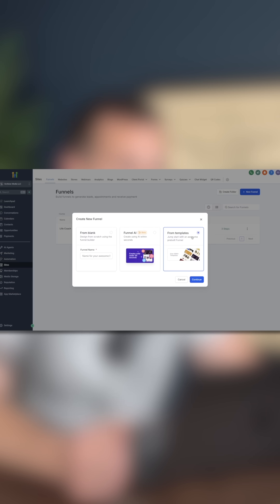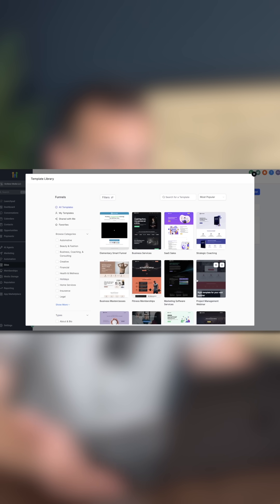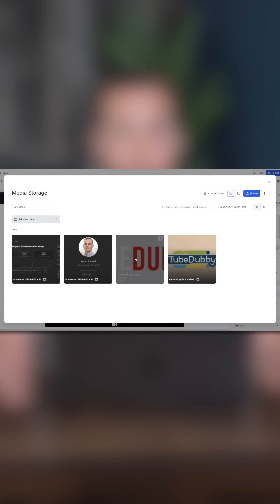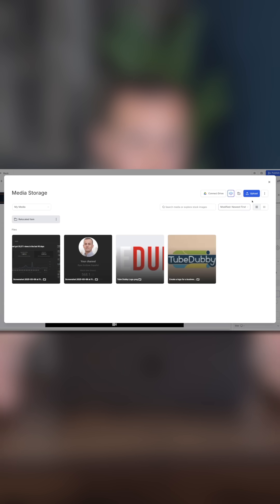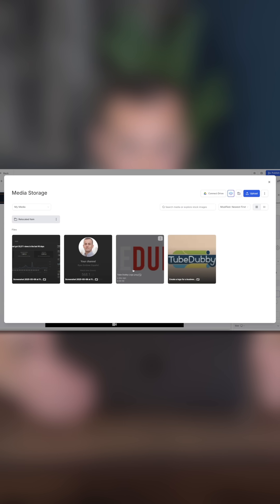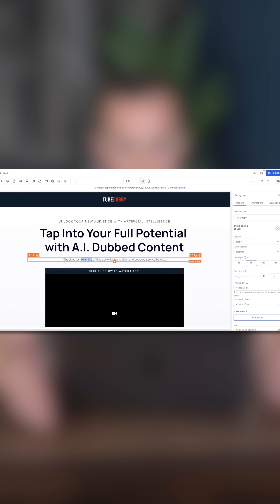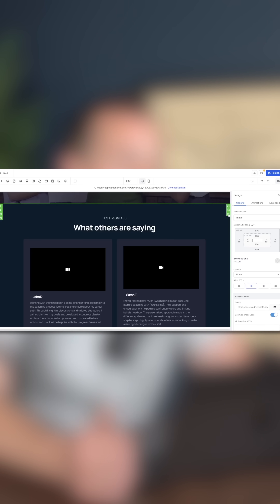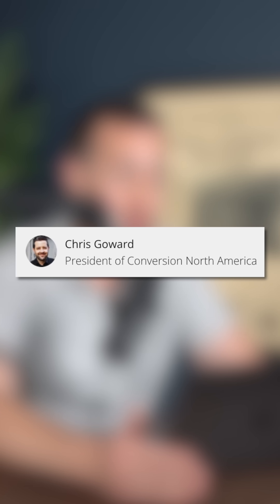How To Build A High Converting Landing Page (LIFT Model)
Here's how to create a high converting landing page using the LIFT Method and HighLevel.